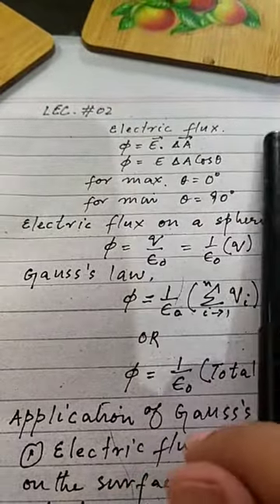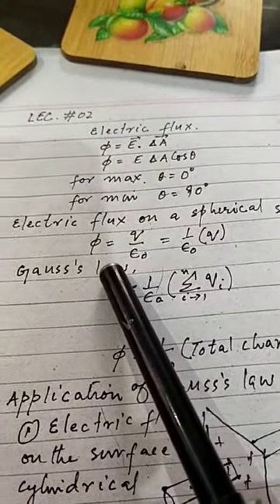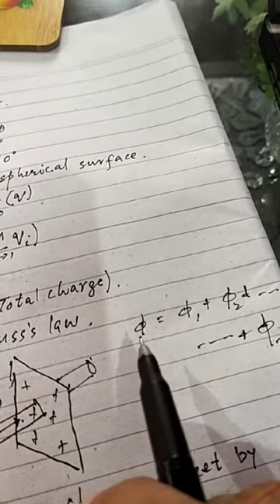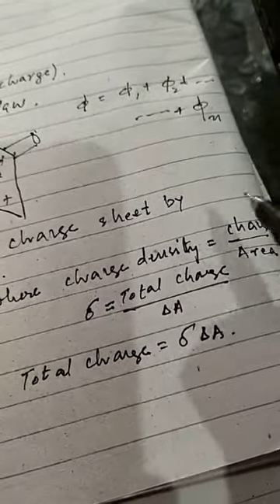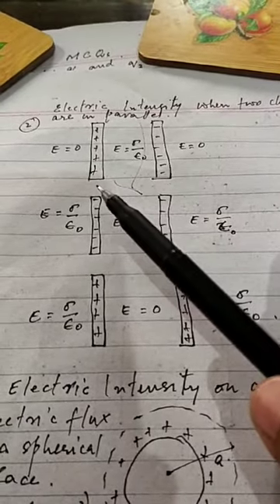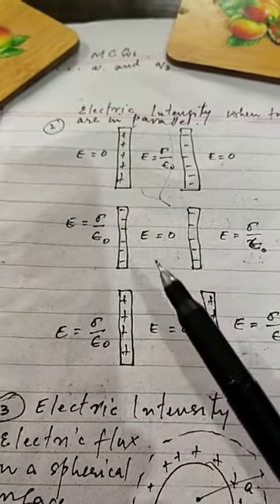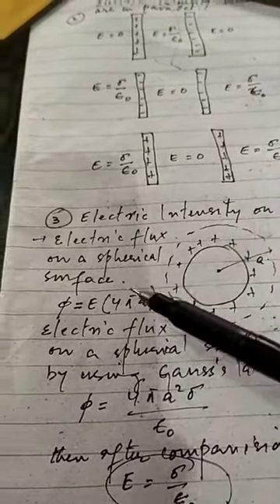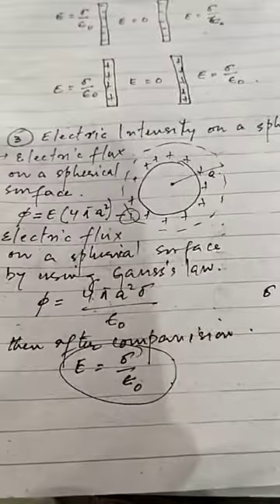Lec#37 Part-5 Electrostatic II Coulomb's Law with MCQs II MDCAT -ECAT II PHYSICS BY MUMTAZ YASEEN.